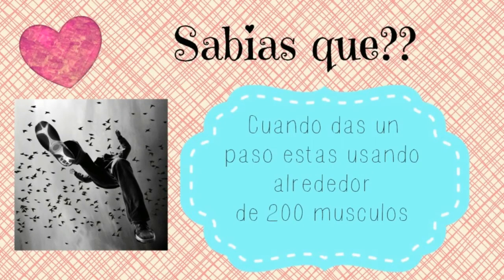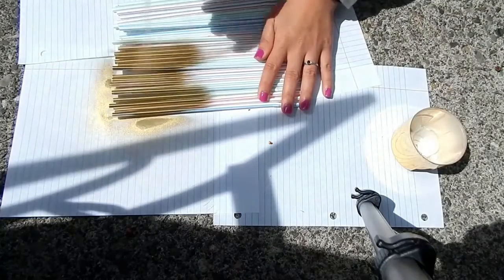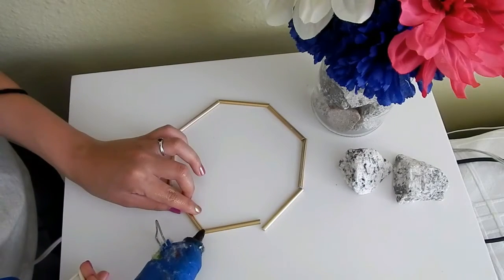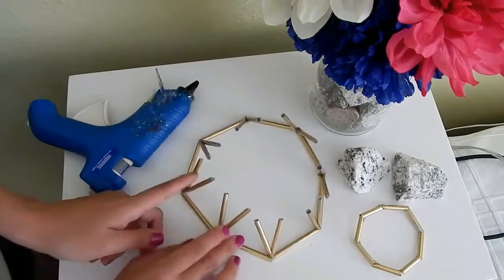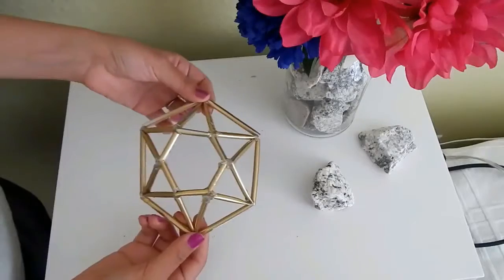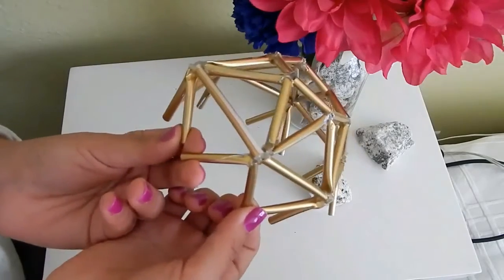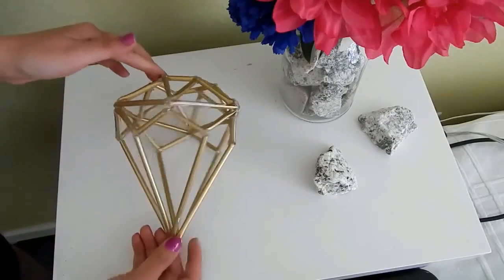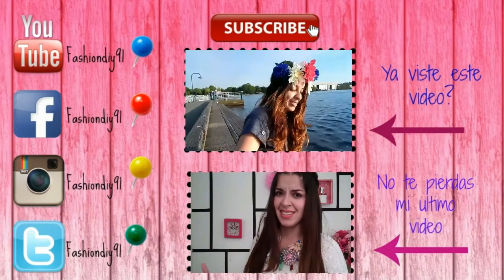♥ DIY DECORA CON UN DIAMANTE / Belita♥